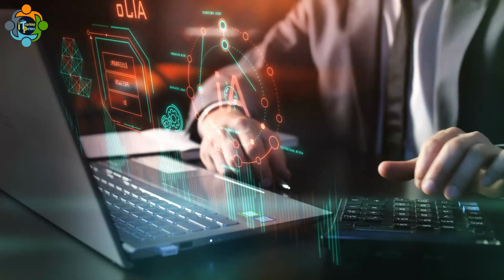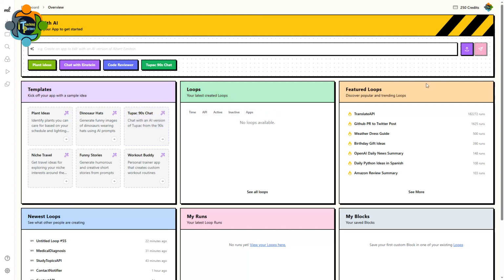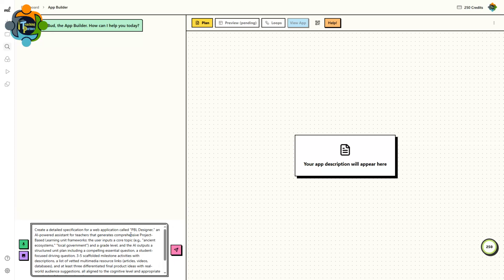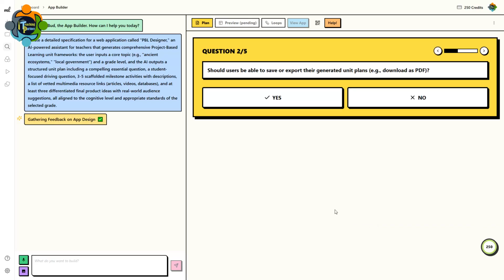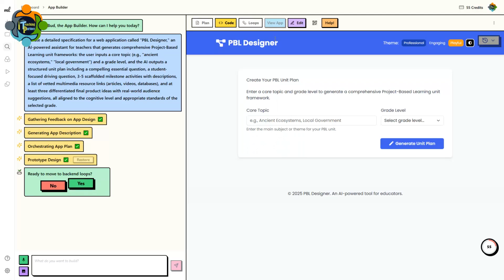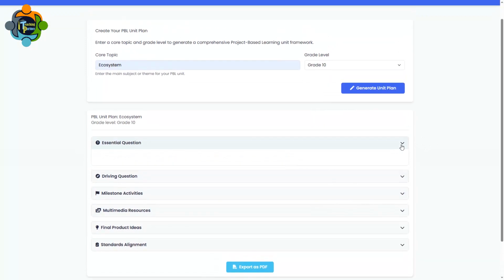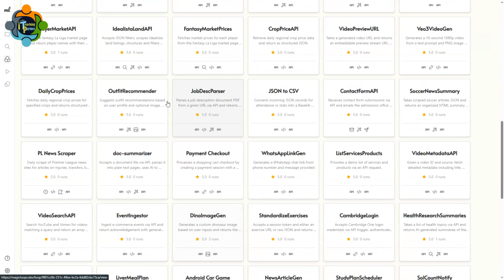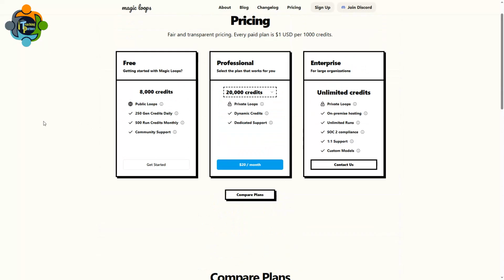Create an App in 5 Minutes - No Coding needed!